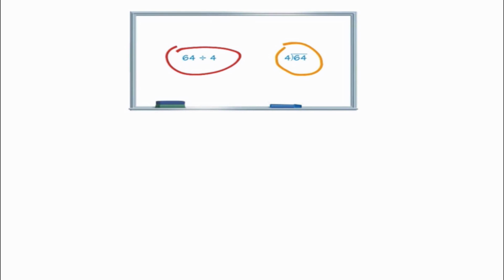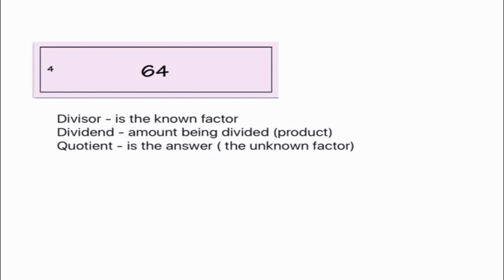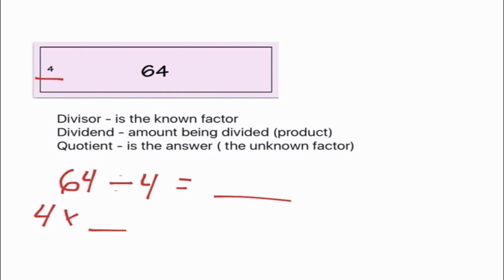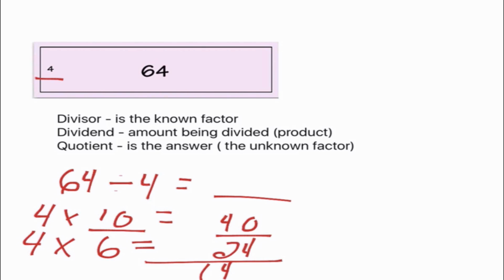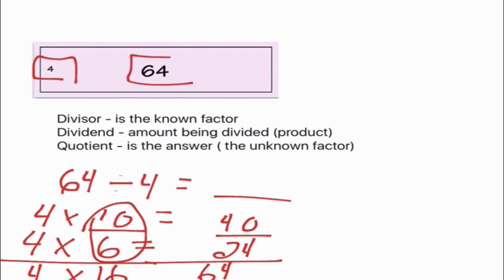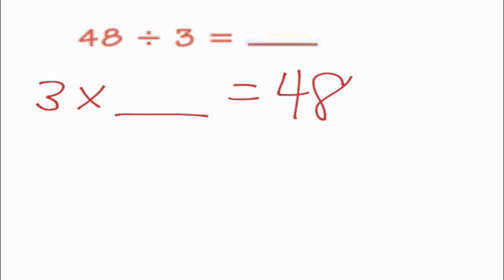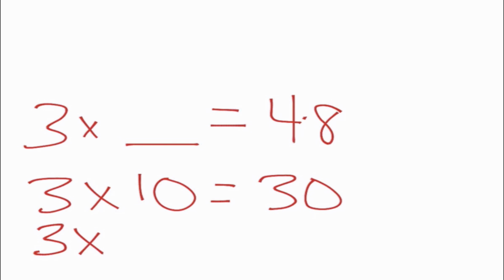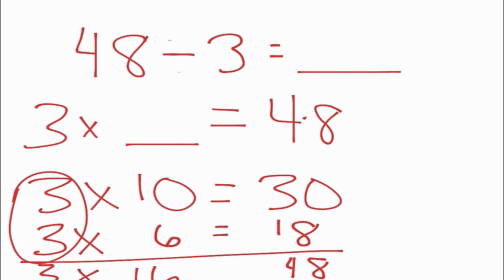Unit B 3 2.2